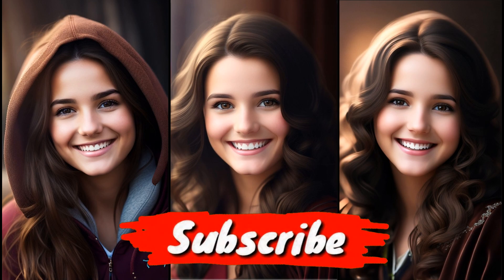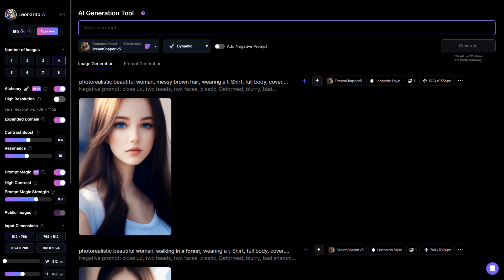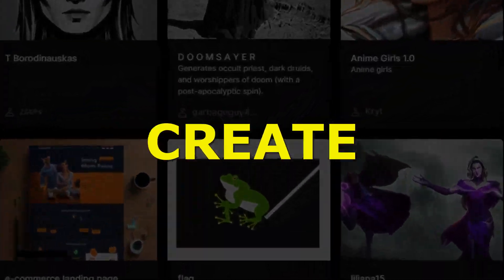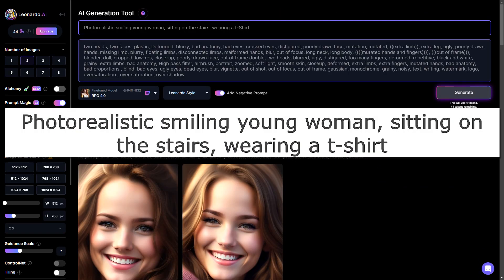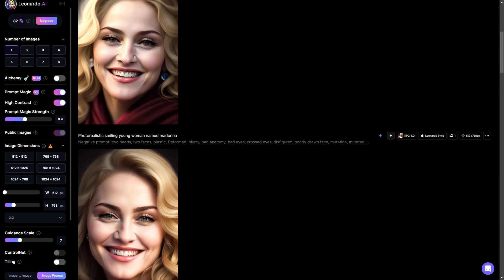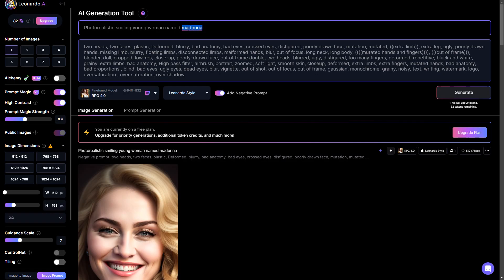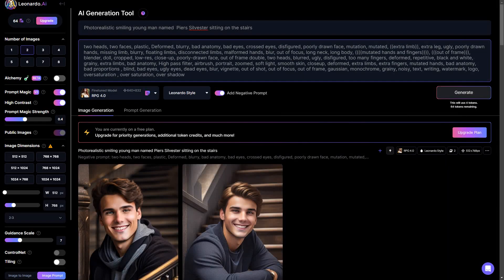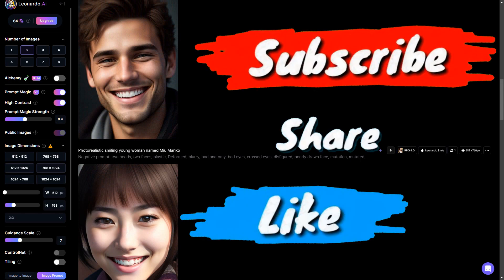Leonardo AI - Create Consistent Characters With Same Face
Secret Trick in Leonardo AI to Create Consistent Characters with Same Face, using a hack in leonardo ai. Here, Character Consistency in leonardo ai, means to Create many similar AI images with the same face using AI.
Leonardo AI is a platform that lets you train and use stable diffusion models for various domains, such as faces, animals, landscapes, etc.

This method works with any stable diffusion model on any platform, including Midjourney AI, Invoke AI, Automatic 1111 and others for consistant characters. You can use it to create characters ai for games, comics, animations, or any other project that requires human faces.

Character consistency is important for creating immersive and believable stories. Leonardo AI can help you create consistent characters by generating similar images from text descriptions. The chatGPT prompt is a secret trick that can help you create even more consistent characters. By following these tips, you can use Leonardo AI to create consistent characters like alchemy that will bring your stories to life.

Leonardo AI
Character creation
AI art
how to make consistent character
How to create consistent characters
How to create realistic characters
How to create characters for your art
How to create characters for your games
How to keep characters consistent
How to keep a character consistent
Secret Trick to Create Consistent Characters Using Leonardo Ai
How to create characters for your stories